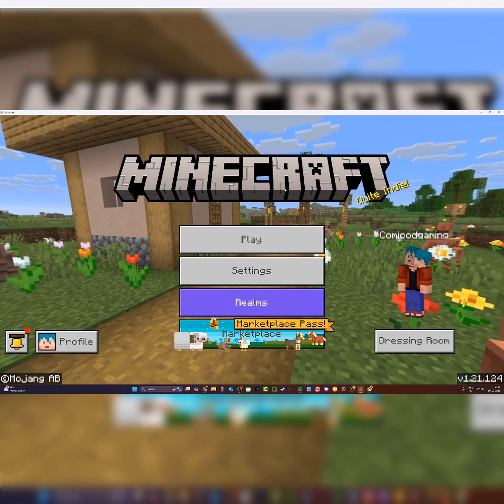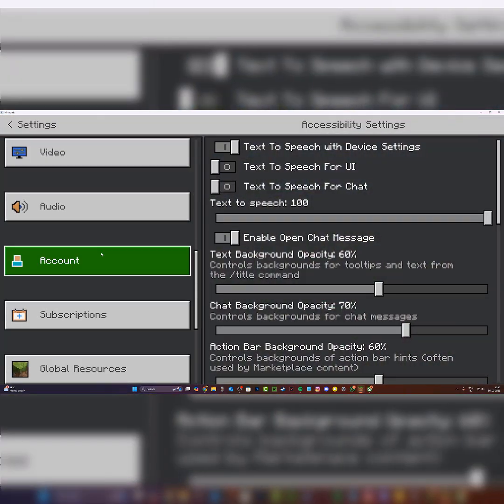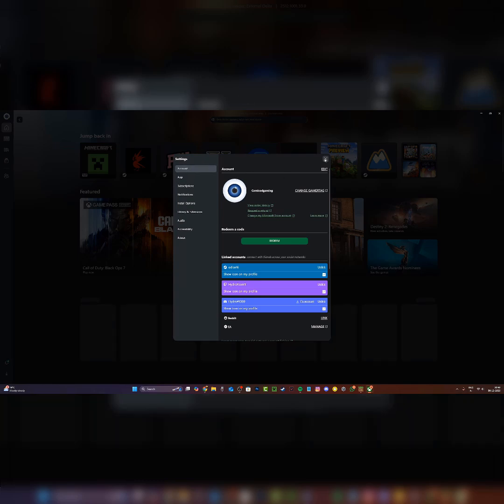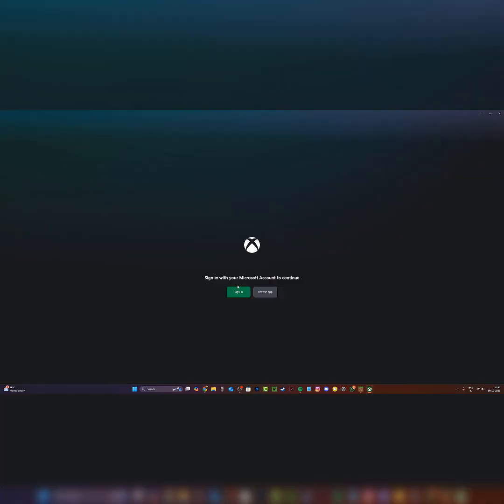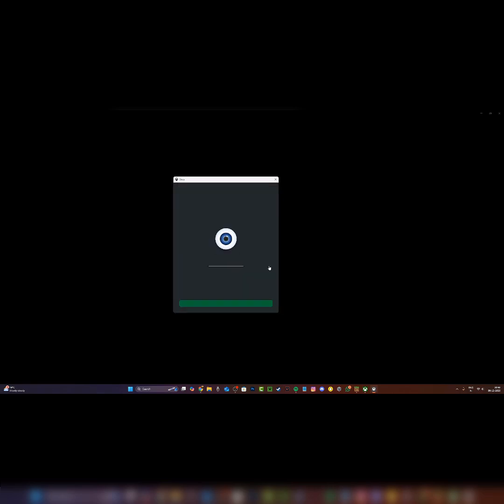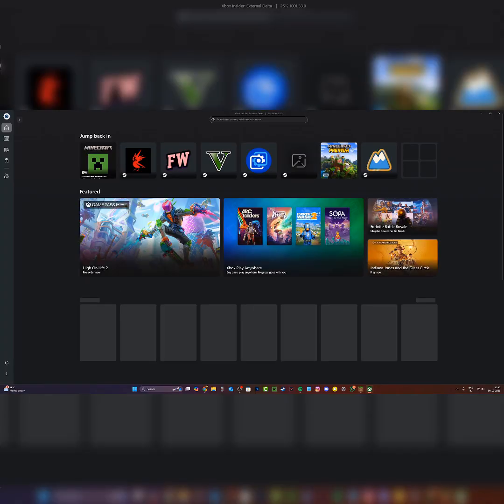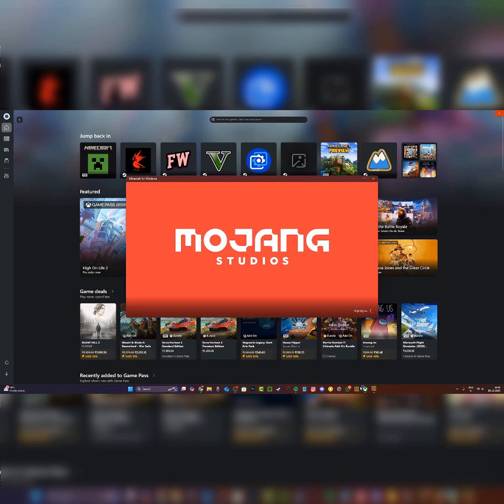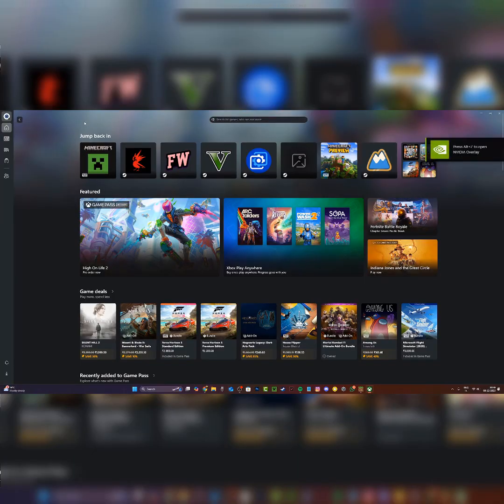How To Switch Xbox Account in Minecraft Bedrock Edition (2025)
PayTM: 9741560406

Thumbnails:
Canva
Adobe Photoshop

Recording Software(PC)
OBS Studio